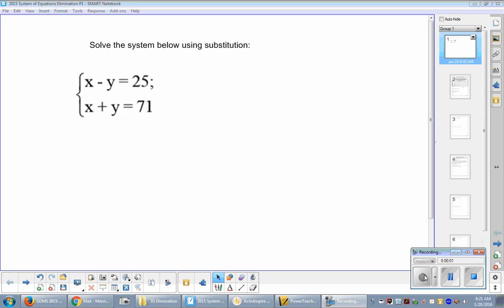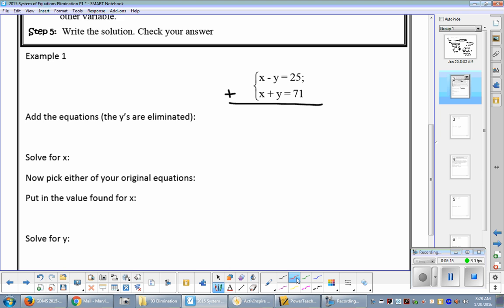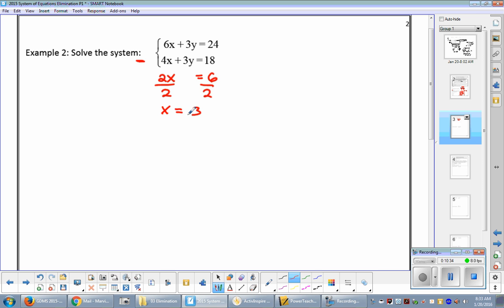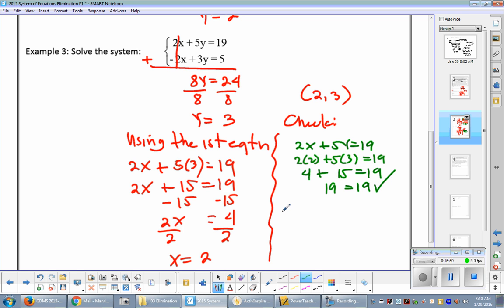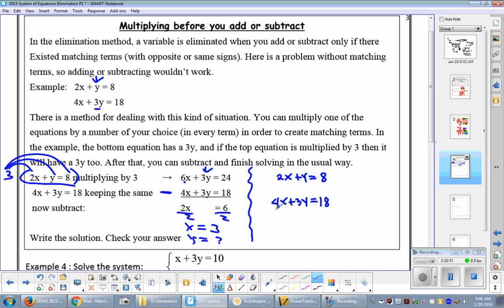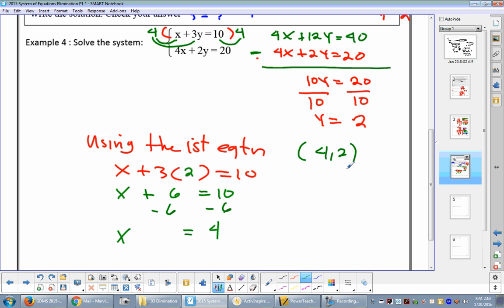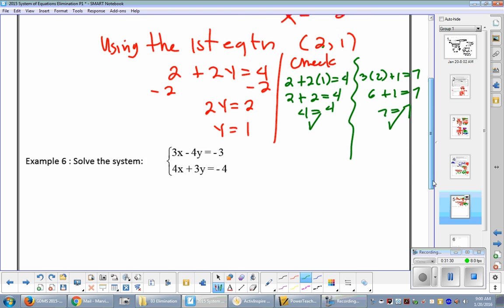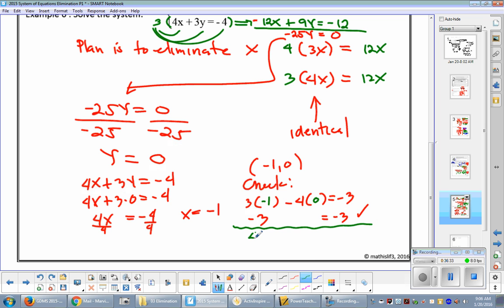January20 Systems of Equations using Elimination Part 1